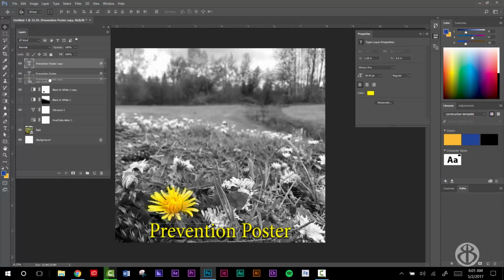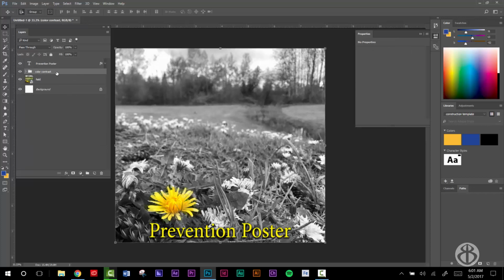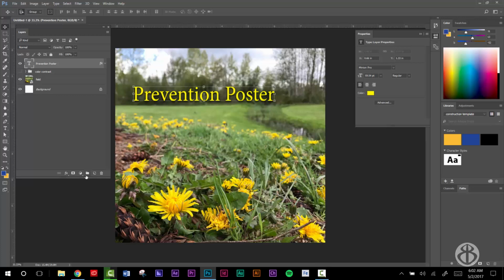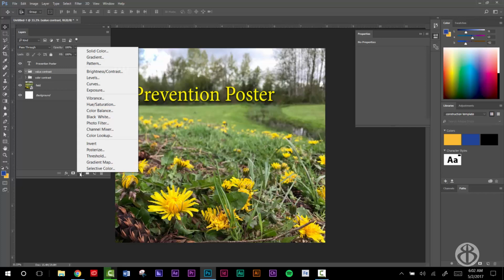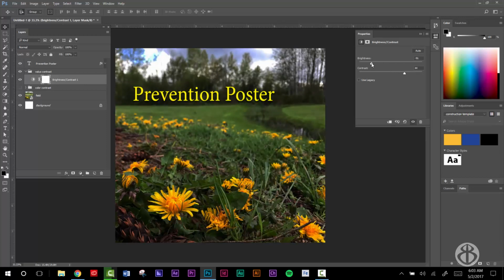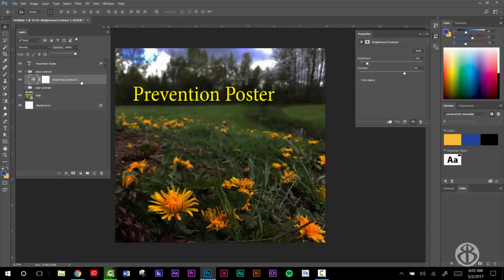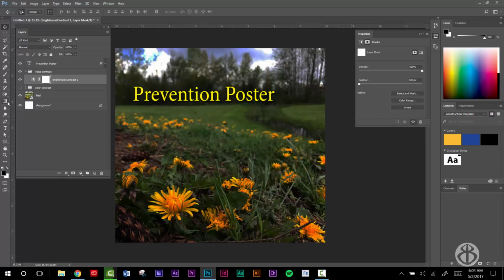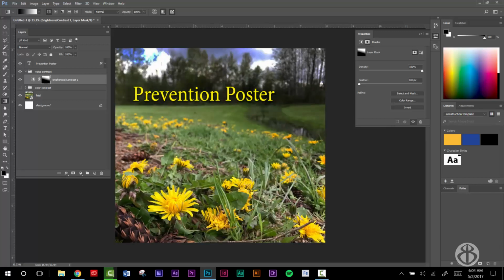Photoshop: Value Contrast - Gradient Mask